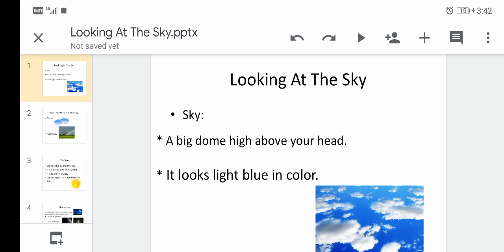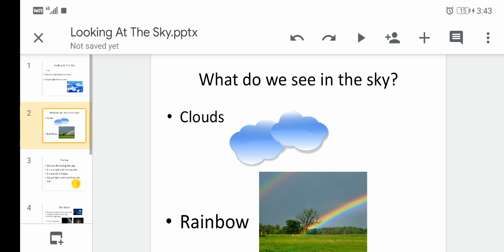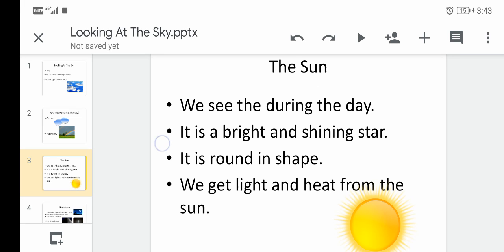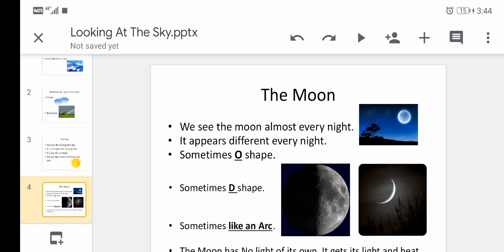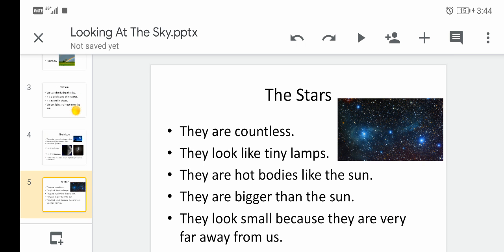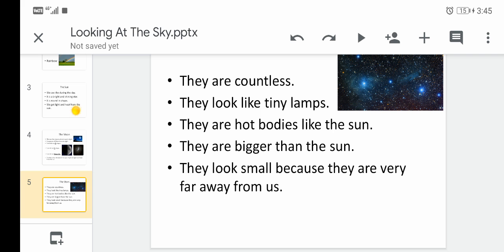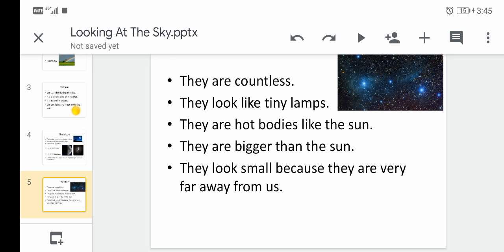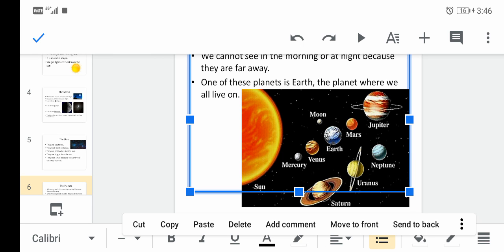G1_Social Studies_Lesson 4 Looking In The Sky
Social Studies_Lesson 4 Looking In The Sky